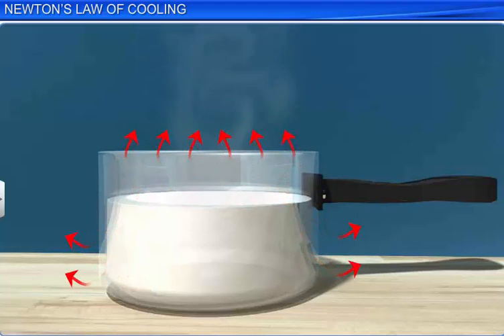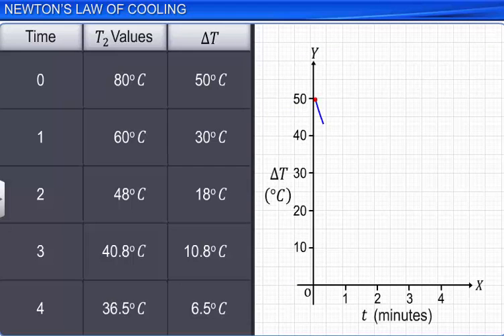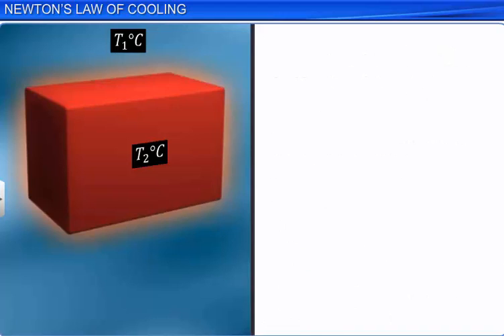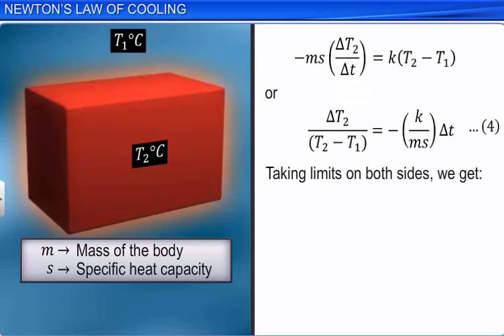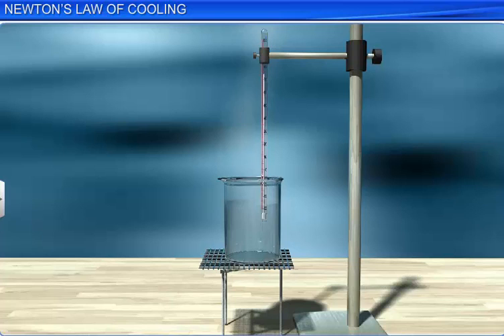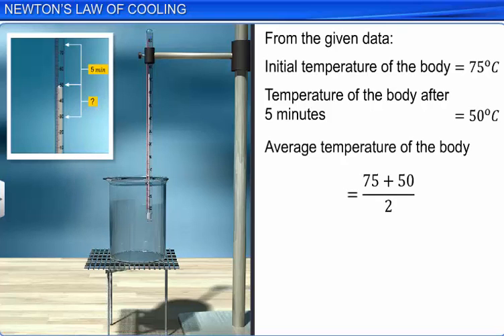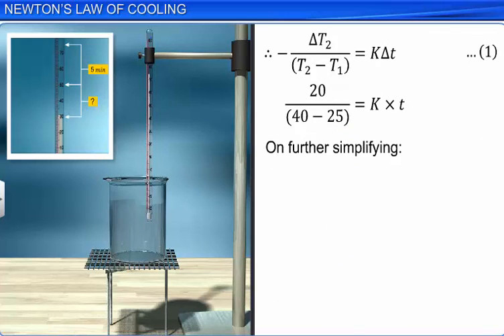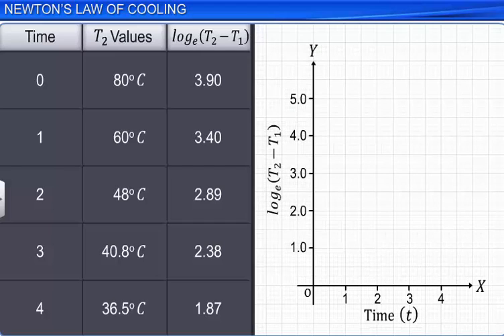CBSE Class 11 Physics | Newton’s Law of Cooling | NCERT Animation | JEE NEET CBSE